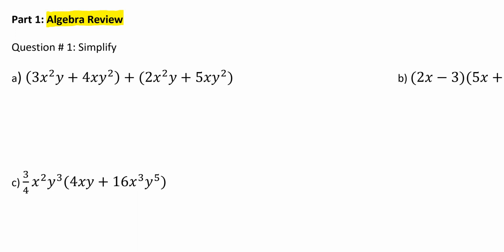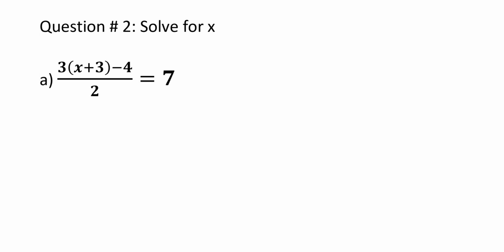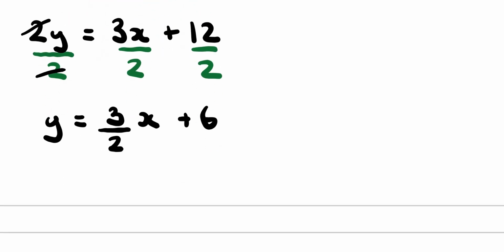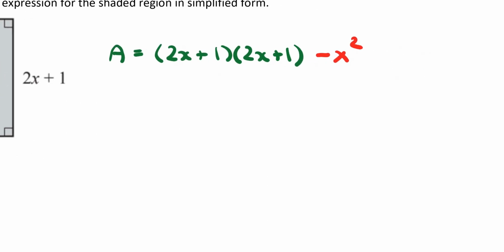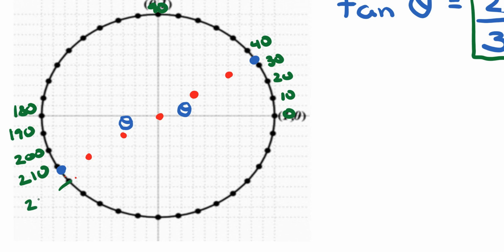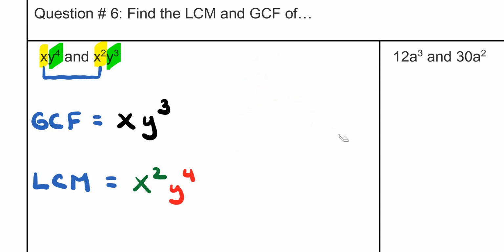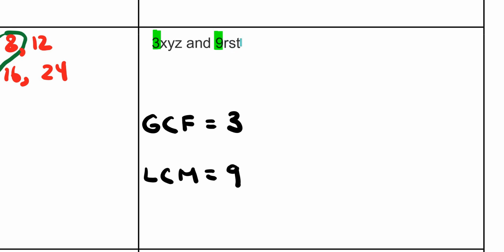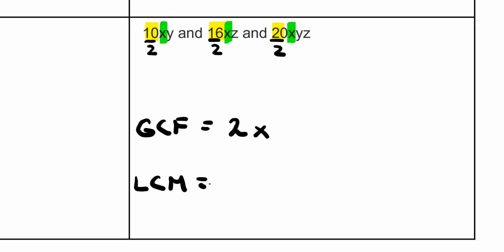3 2 HW Video